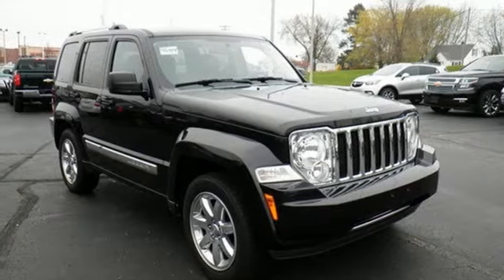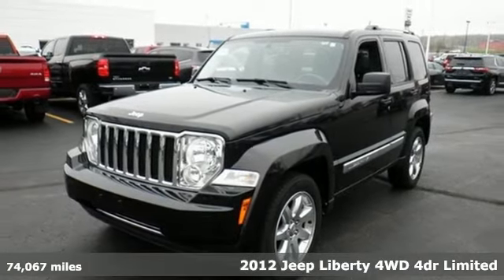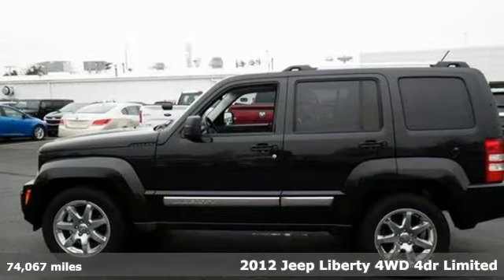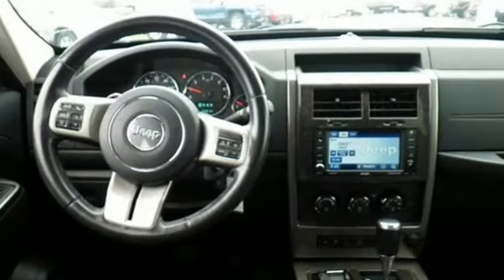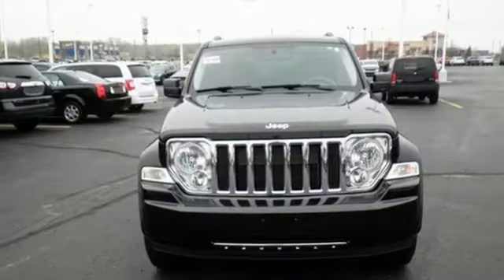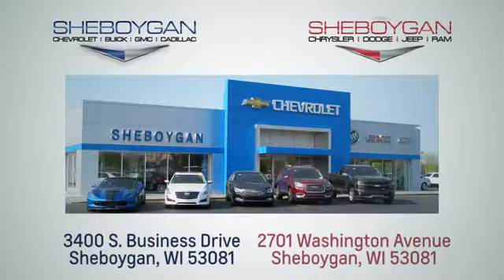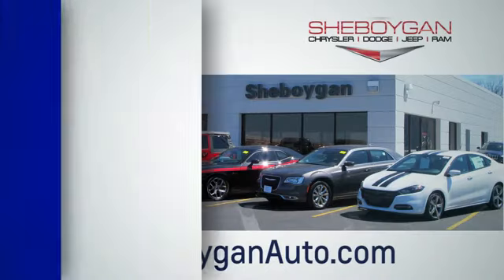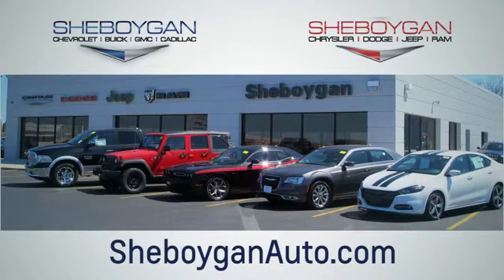Used 2012 Jeep Liberty Oshkosh WI Sheboygan, WI B8646PA - SOLD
Year: 2012
Make: Jeep
Model: Liberty
Trim: Limited
Engine: 6 Cyl. 3.7L
Transmission: Automatic
Color: Brilliant Black Crystal Pearl
Interior: Dark Slate Gray Interior
Mileage: 74067
Stock #: B8646PA
VIN: 1C4PJMCK9CW126570
Black Clearcoat 2012 Jeep Liberty Limited ** LEATHER SEATING, ** LOCAL TRADE, ** 4X4, ** SUNROOF/MOONROOF, ** BLUETOOTH, ** NAVIGATION, ** REAR PARK ASSIST, Liberty Limited, 4D Sport Utility, PowerTech 3.7L V6, 4-Speed Automatic VLP, 4WD, Dark Slate Gray w/Leather Trimmed Bucket Seats, 18 x 7.0 Aluminum Chrome Clad Wheels, Chrome Accents Group, Mopar Bright Door Sills, Mopar Chrome Fuel Filler Door, Mopar Chrome Tubular Side Steps, Remote Start System.Three dealerships two locations, one goal to be your dealer! At Sheboygan Chevrolet Chrysler, we walk it, with pride! Our Sales personnel are non-commissioned, which means we pay their wages, not you!Reviews: * Considerable off-road capabilities; useful towing capacity Source: Edmunds

Address:
3400 South Business Drive